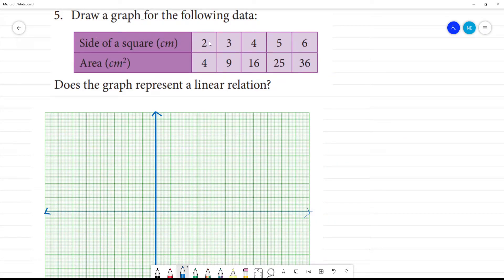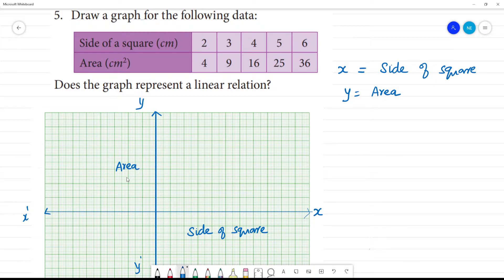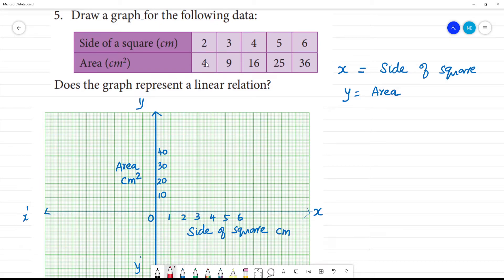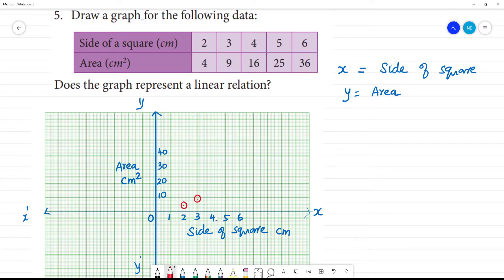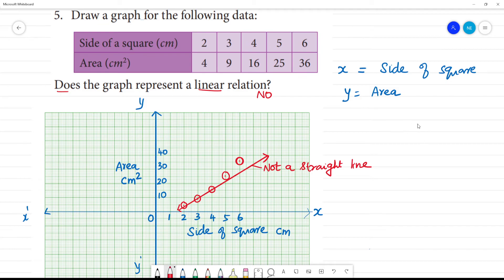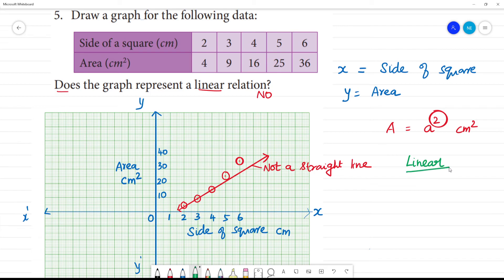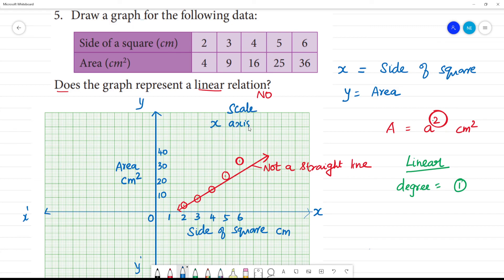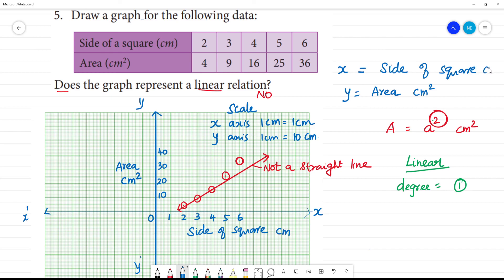Class 8 TN Maths 3 ALGEBRA Exercise 3.10 5. Draw a graph for the following data: Does the graph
Exercise 3.10
5.  Draw a graph for the following data: Does the graph represent a linear relation?